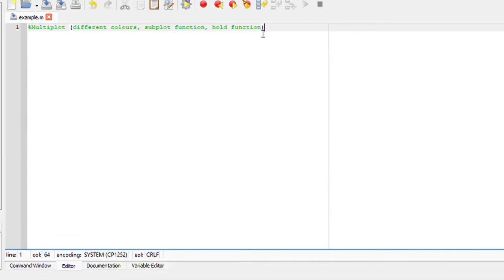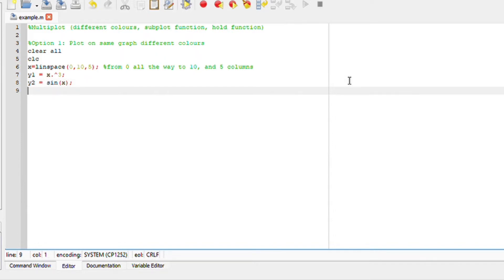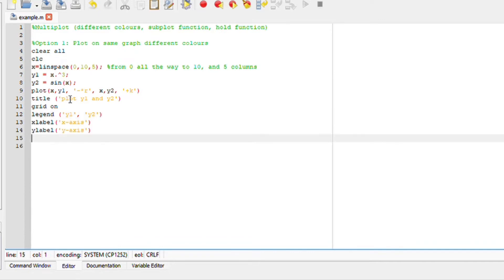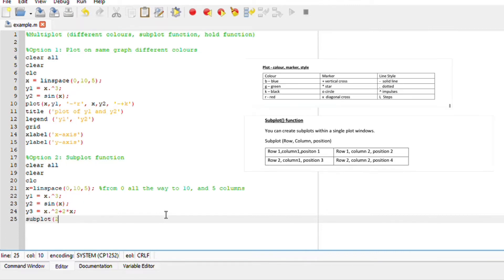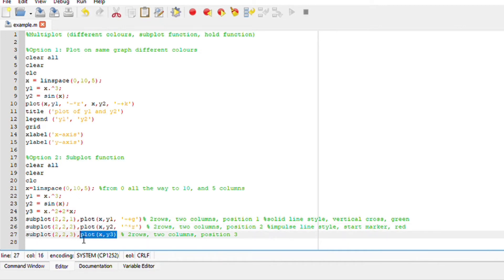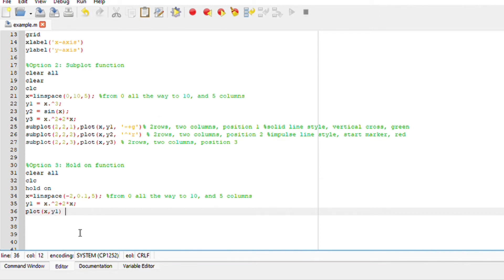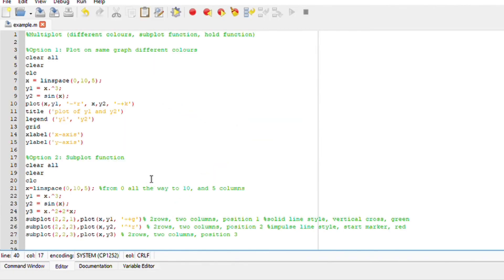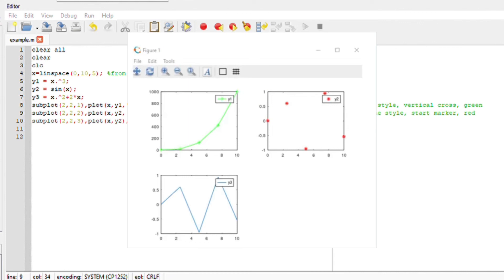Octave Lessons: Multiplot (different colours, subplot function, hold function)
Option 1: Plot on same graph different colours
clear all, clc
x=linspace(0,10,5); %from 0 all the way to 10, and 5 columns
y1 = x.^3;
y2 = sin(x);
plot(x,y1, '-*r' , x,y2, '-+k' ) %y1 solid line, with stars, red, y2 cross, black line) title ('Plot Y1 and Y2')
legend ('y1', 'y2')
grid on
xlabel('x-axis')
ylabel('y-axis')

Option 2: Subplot function clear all
clear
clc
x=linspace(0,10,5); %from 0 all the way to 10, and 5 columns y1 = x.^3;
y2 = sin(x);
y3 = x.^2+2*x;

Option 3: Hold on function
clear all,
clc
hold on
x=linspace(-2,0.1,5); %from 0 all the way to 10, and 5 columns y1 = x.^2+2*x;
plot(x,y1)
y2 = -x.^2-1; plot(x,y2)
legend ('y1', 'y2')

3. Rate Law summary: Non elementary: 𝑟𝑎𝑡𝑒 𝑙𝑎𝑤 = 𝑟 = 𝑘 [𝑁]∝ [𝑂2]𝛽, Elementary: 𝑟 = 𝑘 [𝑁2]1 [𝑂2]2
4. 𝑁2 + 2𝑂2 → 2𝑁𝑂2: Calculate the Rate Law (Non elementary): 𝒓𝒂𝒕𝒆 𝒍𝒂𝒘 = 𝒓 = 𝒌 [𝑵]∝ [𝑶𝟐]𝜷

More
2. Example - Vectors: Draw the following forces as vectors on the Cartesian plane originating at Origin
3. Force vectors, 1 N, 1 N, 2 N positive y and 2 N, 2 N and 1, 5 N positive x direction. Resultant ?